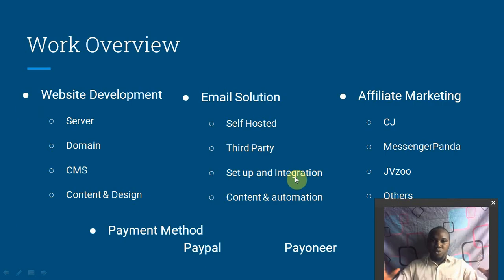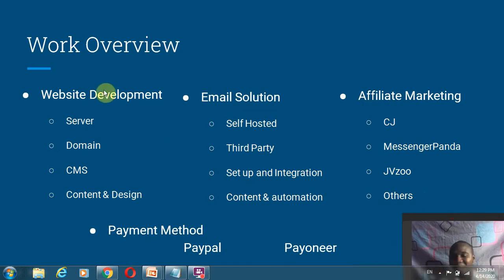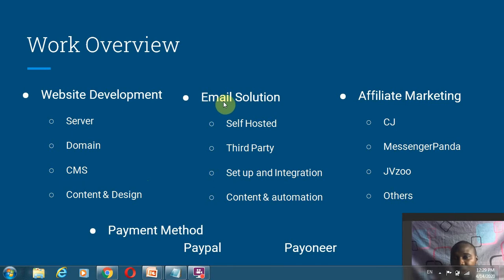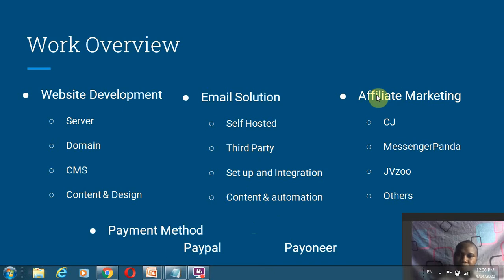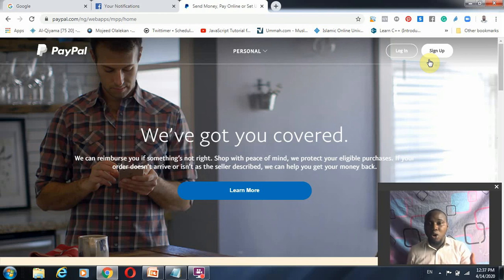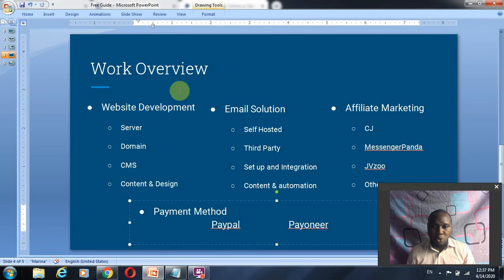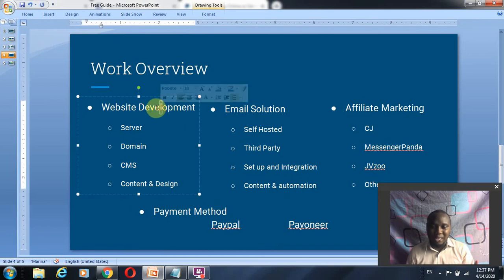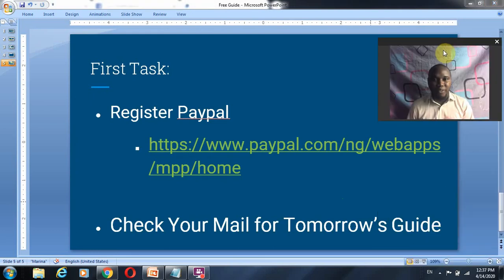7 days Web Development and Affiliate Marketing Guide Introduction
Day One introduces How To Open Paypal Account And Set Up Registering For Hosting And Domain Tools

BELOW IS A LIST OF MY RECOMMENDED PRODUCTS AND SERVICES:

1. Contabo (Hosting & Server Provider)

2. Dynadot (Hosting & Server Provider)

3. Namecheap (Hosting & Domain)

4. eUkHost (Hosting & Server Provider)

5. Interserver (Hosting & Server Provider)

6. WHUk WebHosting (Hosting & Server Provider)

7.  Netfirm (Hosting and Domain)